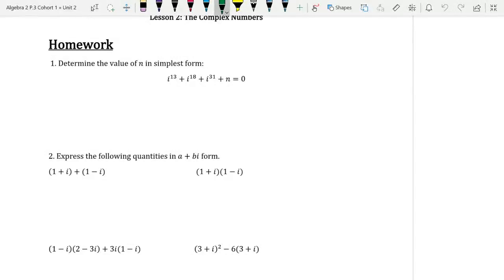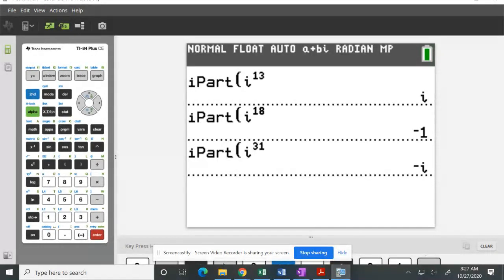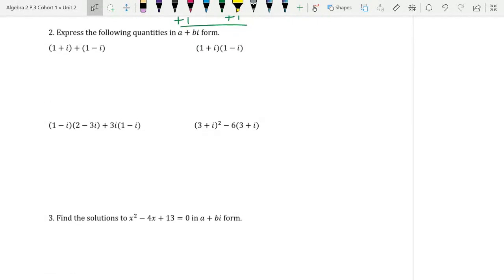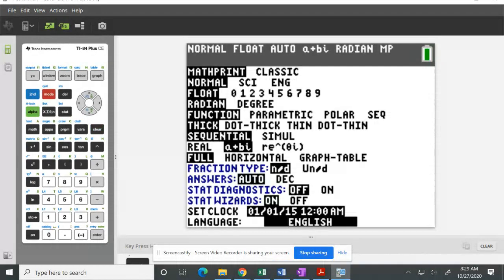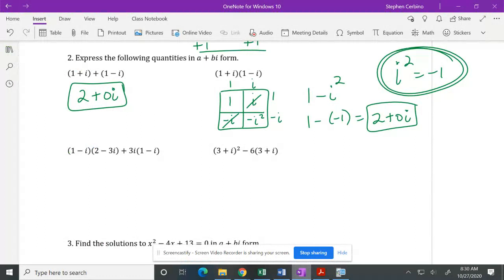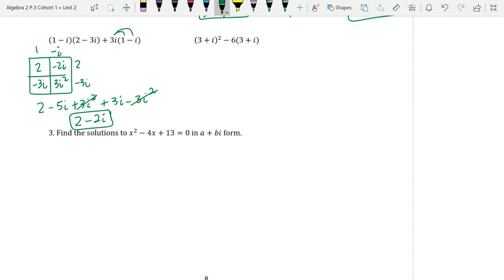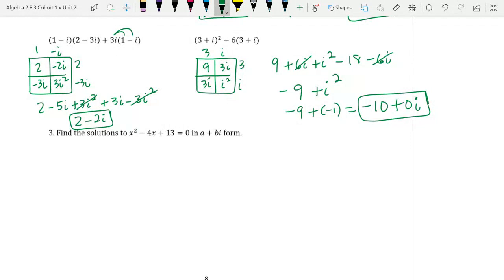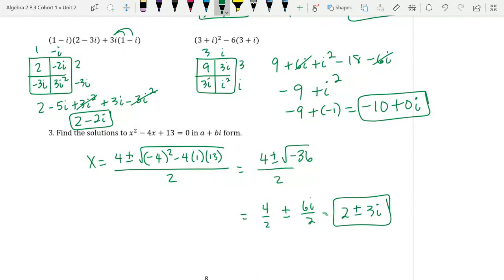Algebra 2 Unit #2 Lesson #2 HW